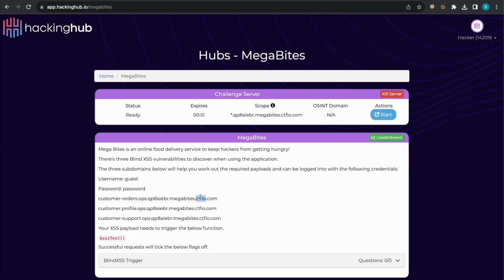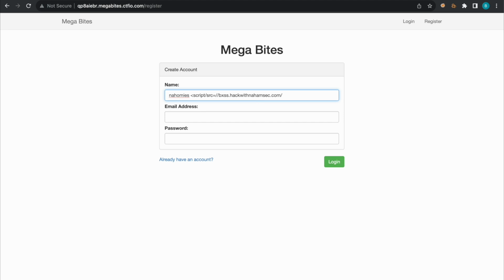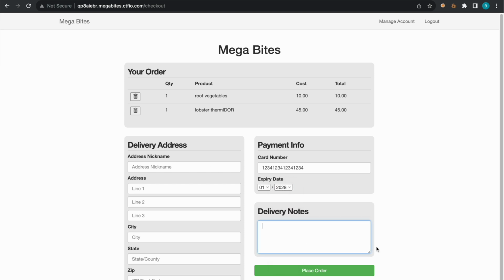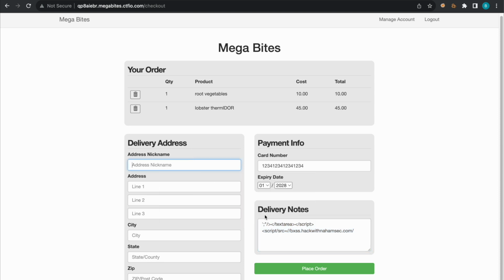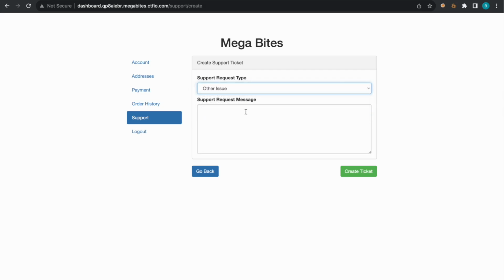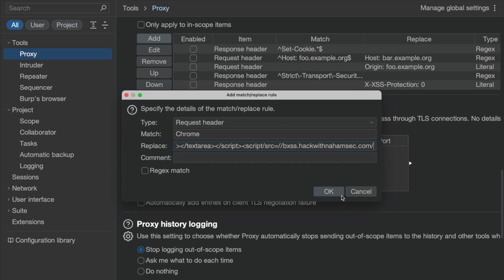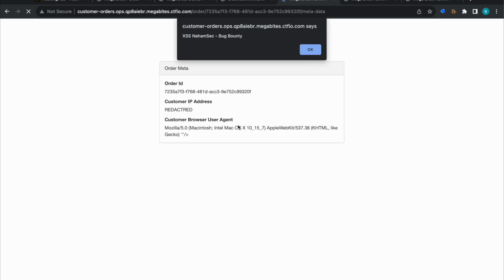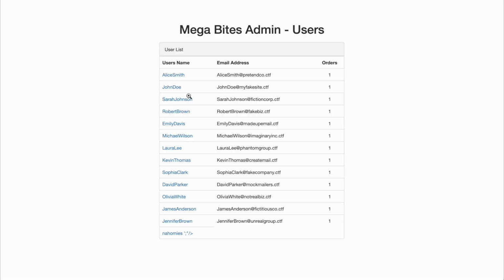The Beginner's Guide to Blind XSS (Cross-Site Scripting)